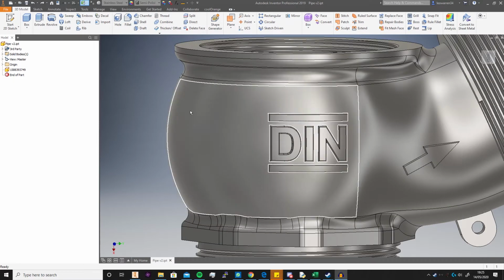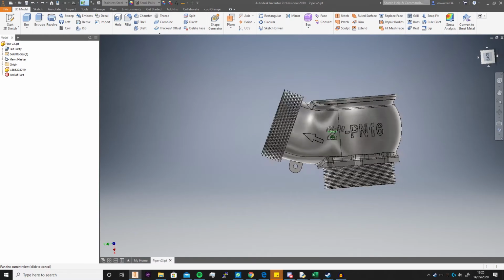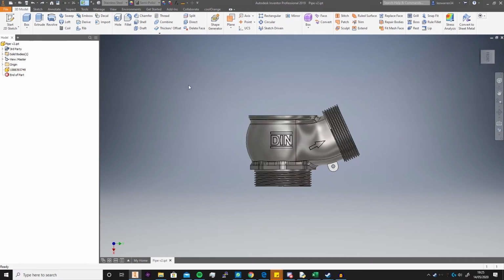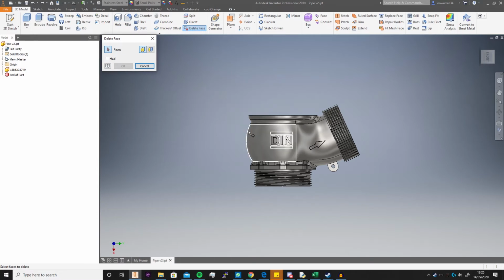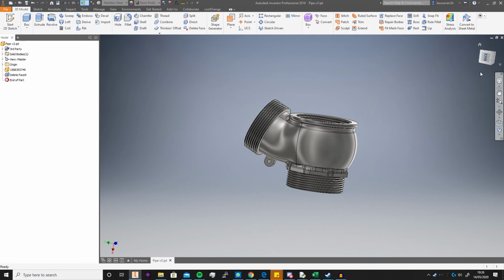Autodesk Inventor - A Very Quick Tip - Delete Face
Welcome to another Autodesk Inventor video and an overall welcome to the Channel.